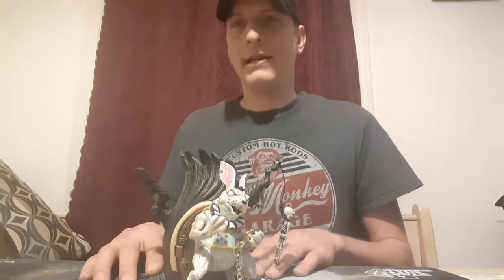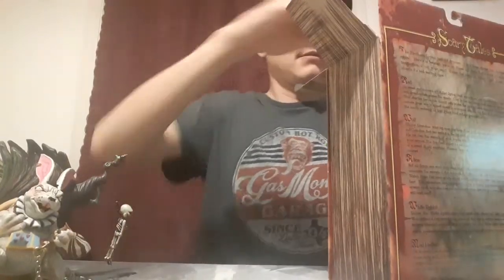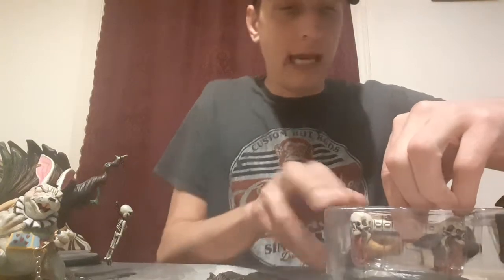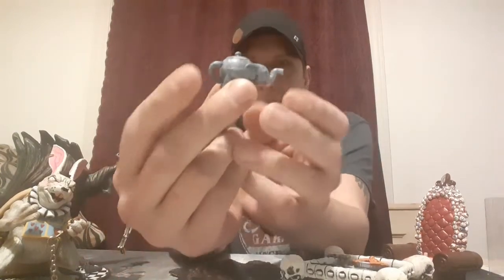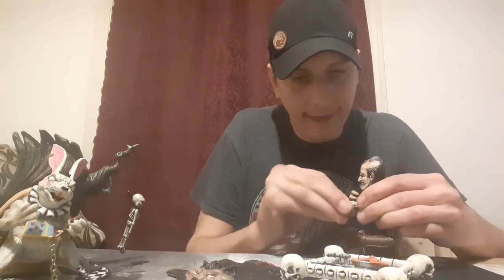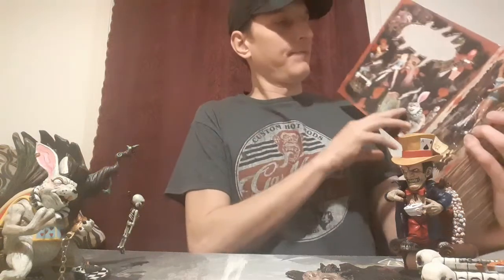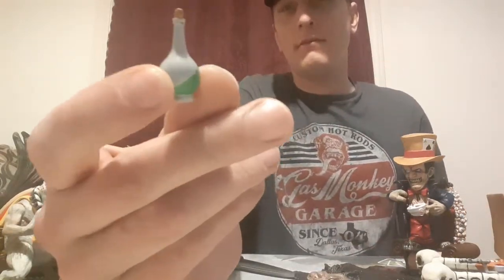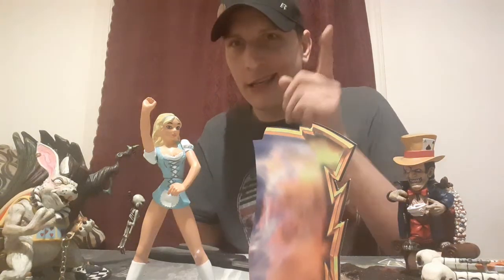Mezco Scary Tales into Wonderland